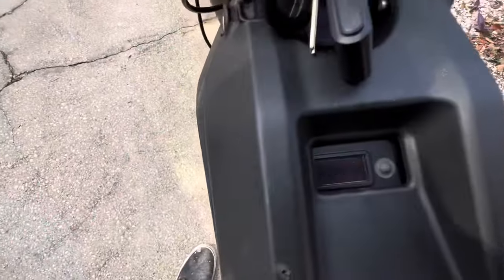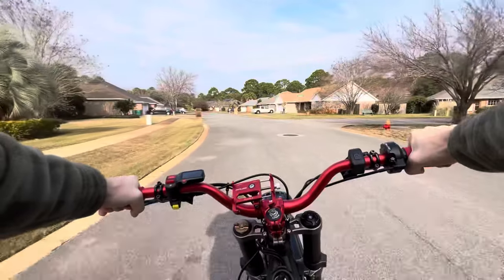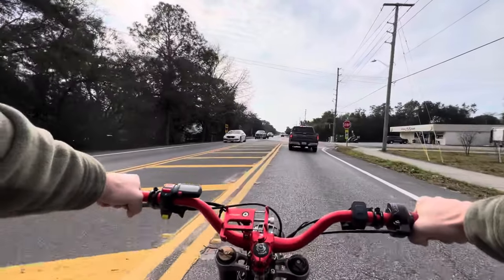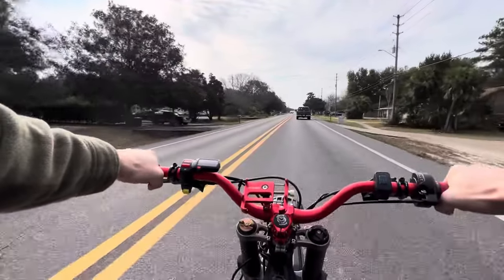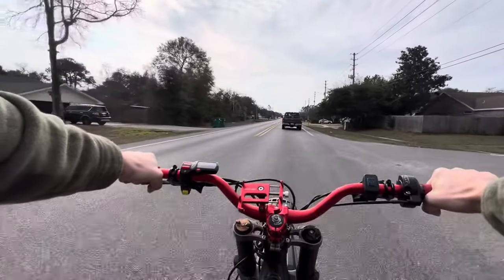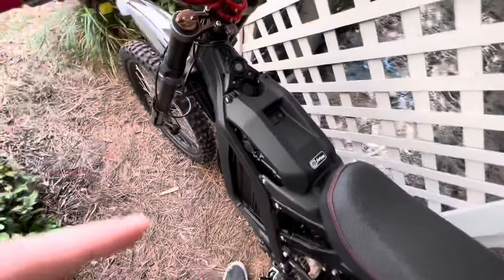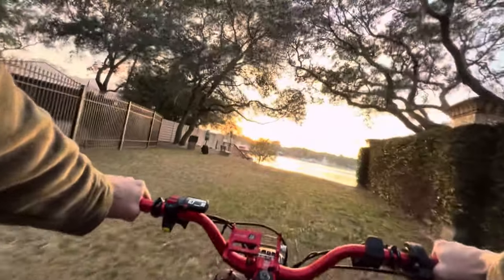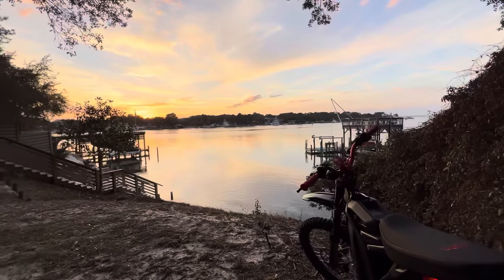Can you DAILY DRIVE a Surron X?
Can you DAILY DRIVE a Surron X? In this video I talk about whether or nit the Surron is a good commuter. In my opinion its good for short personal commutes but anything more than that you'll need a car or truck

MY SURRON AMAZON AF UPGRADES LINKS
JFG Handle Bars
JFG Racing Pegs
Shimano Brake pads
Shinko 244 Series Rear/Front Tire
Bike Alarm
Light Switch